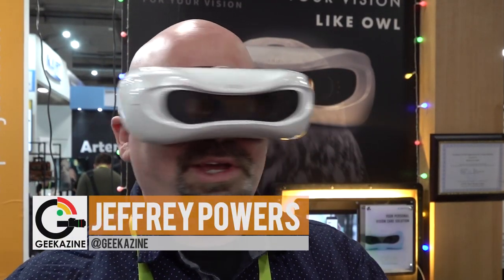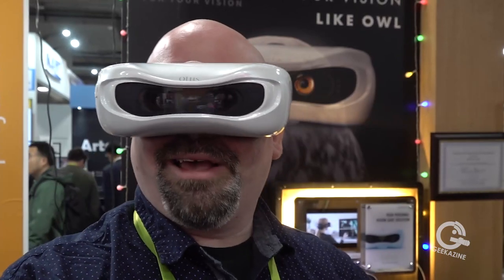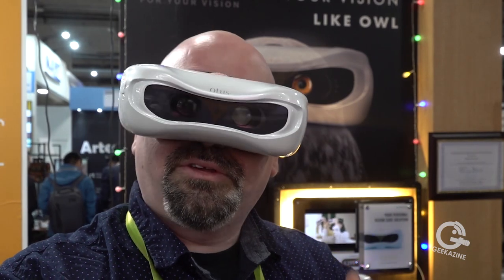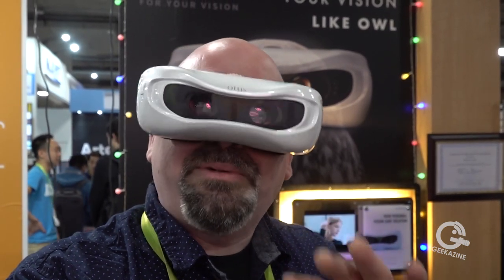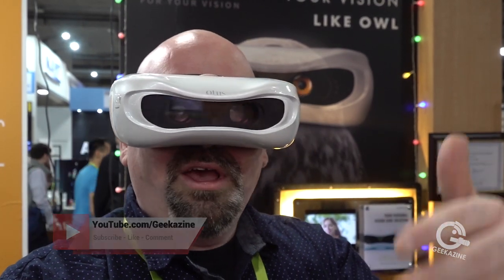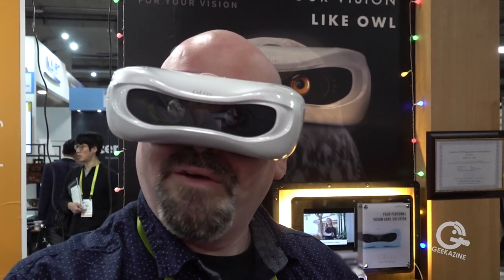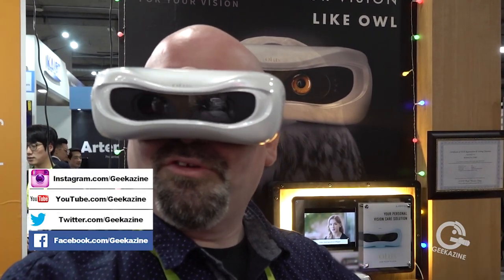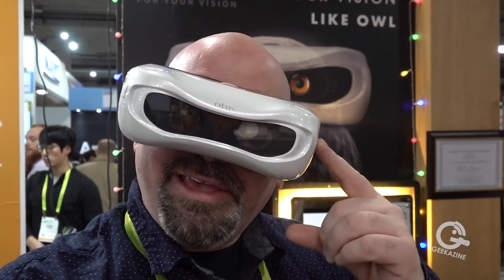OTUS Vision Works Out Your Eyes While You Watch TV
OTUS by Edenlux looks like a VR headset, but this device helps you to see better by giving your eyes exercises to strengthen. And yes, it kind of makes you look like an owl.